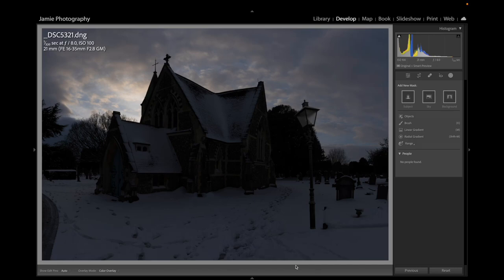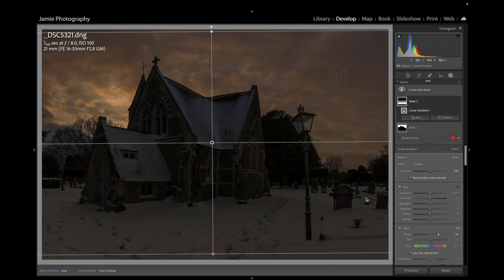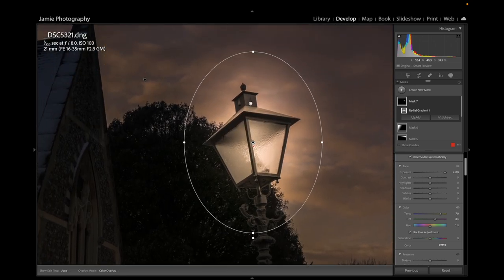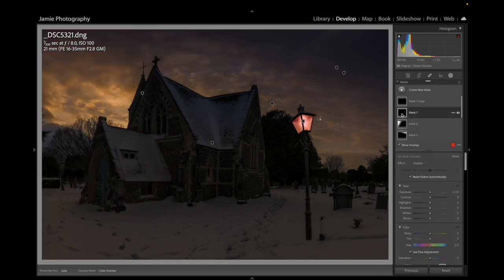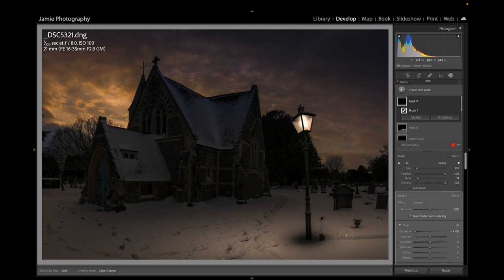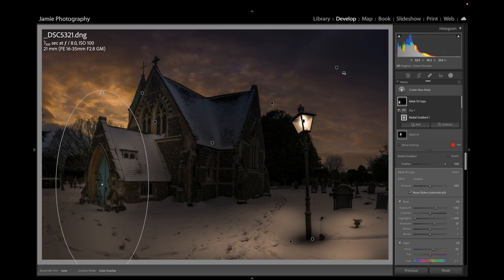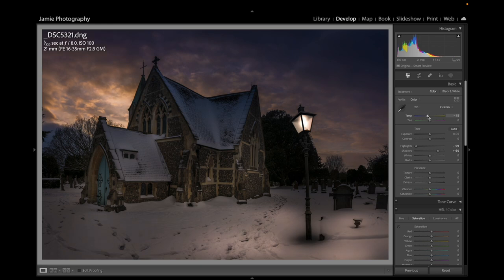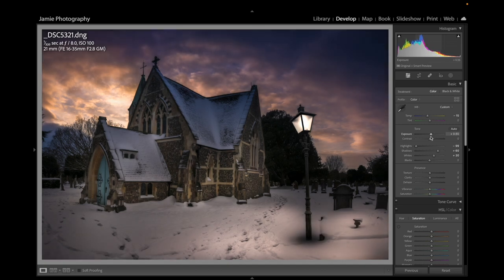Day to Night - Morning Chapel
In this video I try a basic day-to-night quick edit of a wonderful little chapel in Ipswich Suffolk, England.  I shot the photograph exsposing for the highlights, so at first glances the image will look under exsposed, but we can correct for this and hopefully produce an interesting edit.

The RAW file can be found here if you wish to follow along